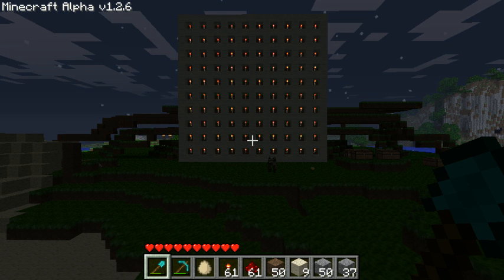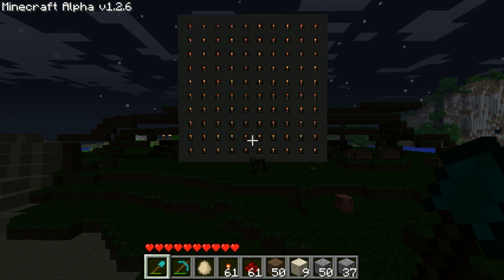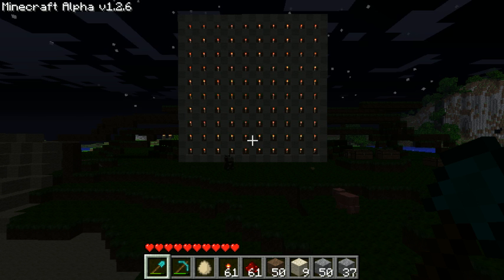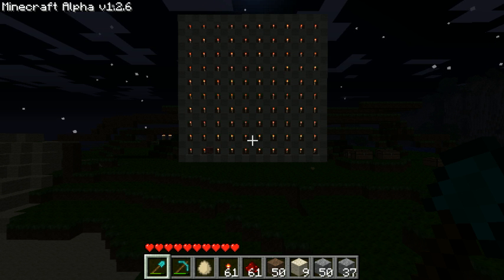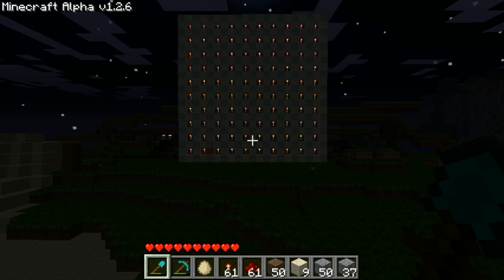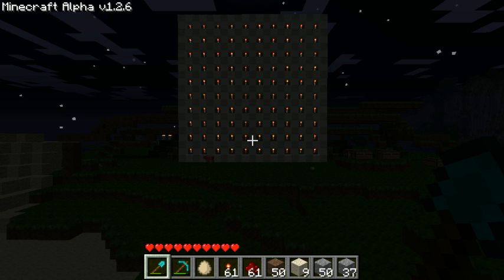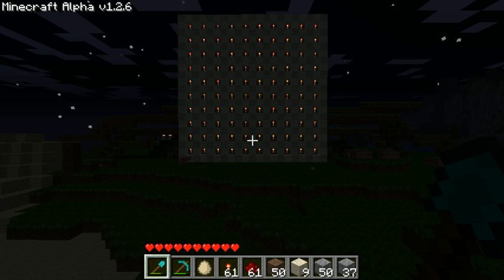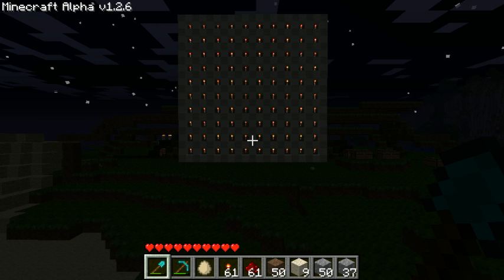Minecraft - Harbinger's Redstone - Redstone Animation Studio - Work in progress.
Building on my Minecraft in Minecraft animation project, I am working to build what I am calling the 'Redstone Animation Studio'  It will be an easy to use system for people to create animations of up to 16 frames on a 10x10 dot matrix display, with programmable frames, frame limit, and frame rate.  Just starting the build, but it will hopefully be completed within the next week or so.